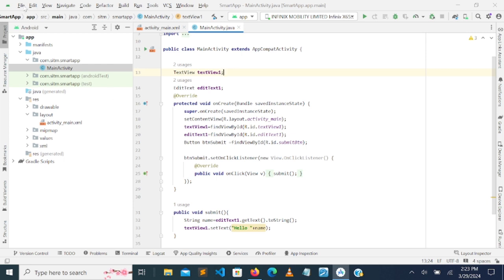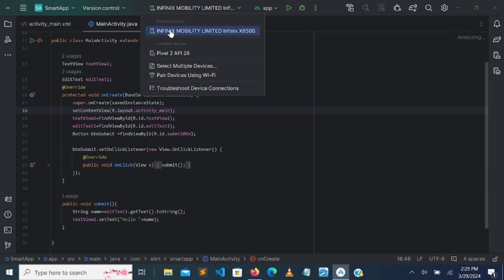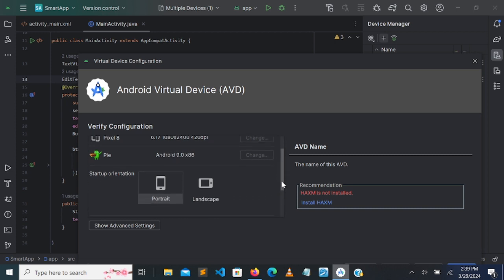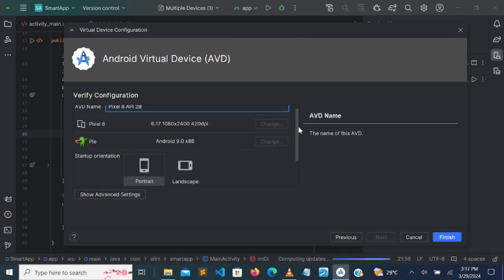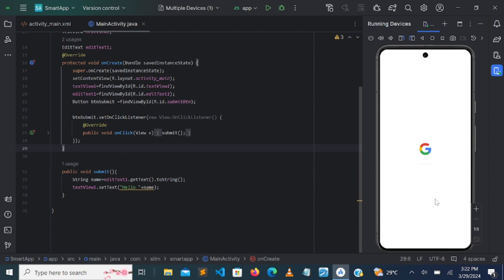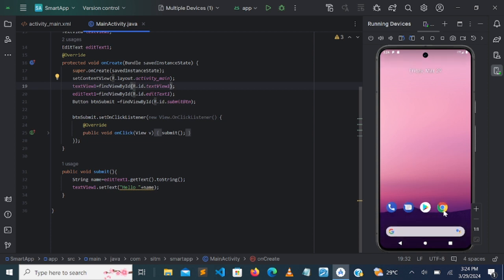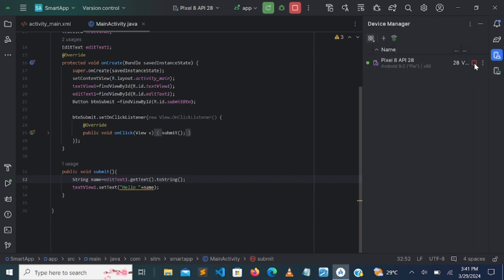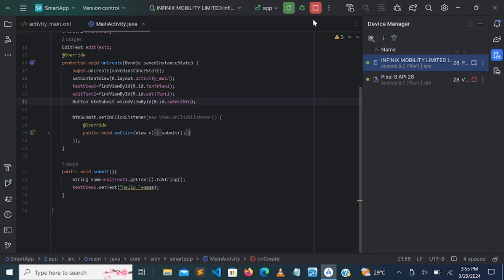How to create an Android Virtual Device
In this video, we will create an Android Virtual Device in our Android Studio and run an application on it.